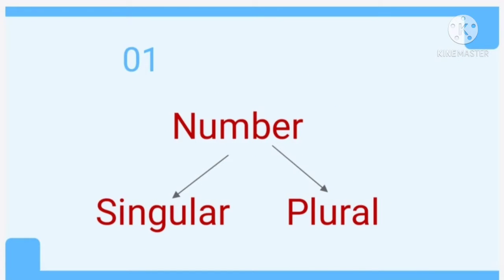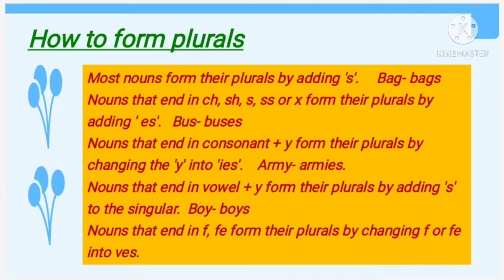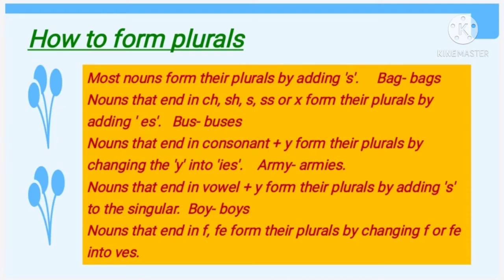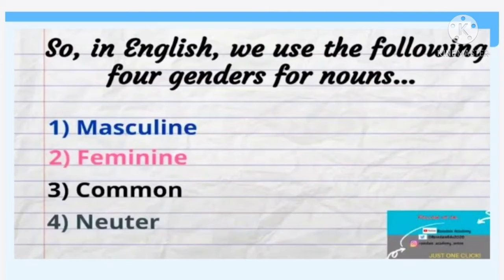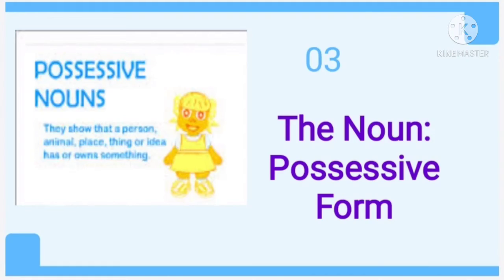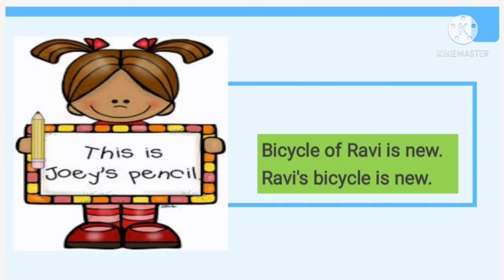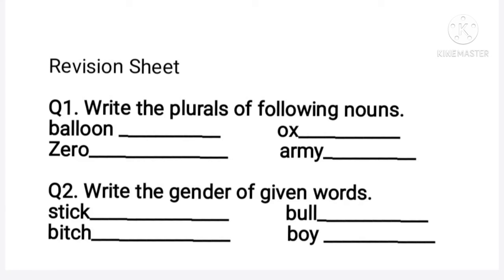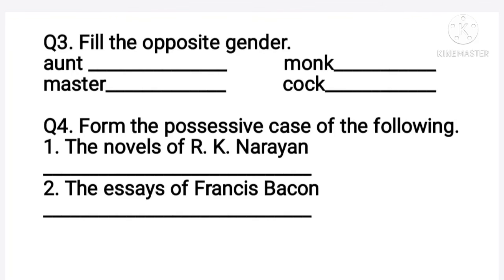Class 4, English Grammar, Chapter 6 to 8, Revision by Swarn Kaur